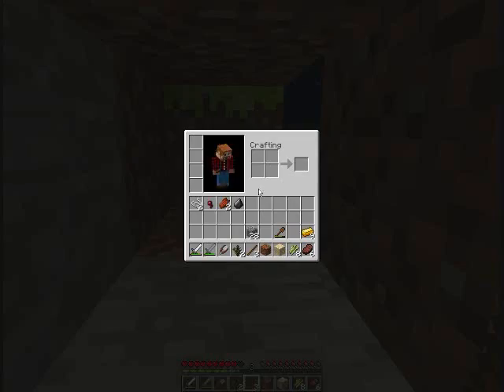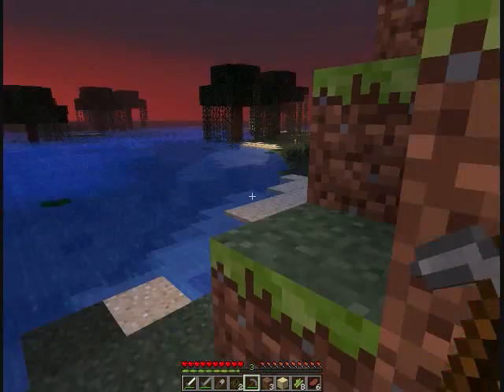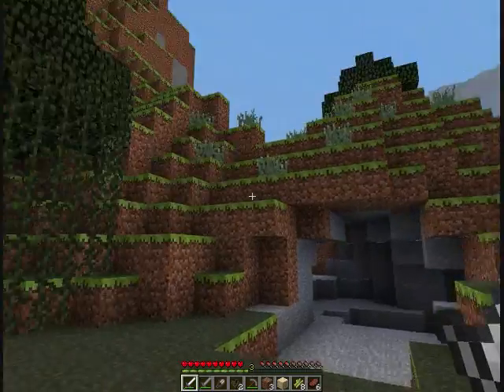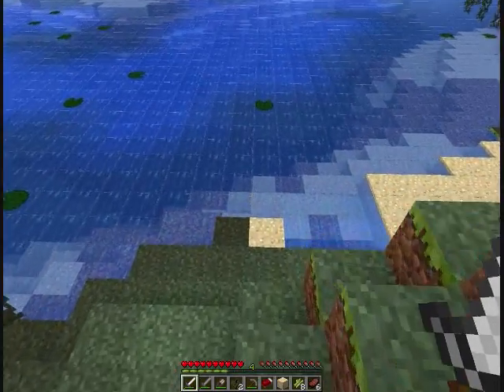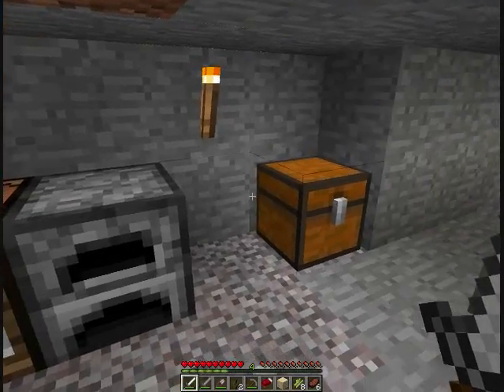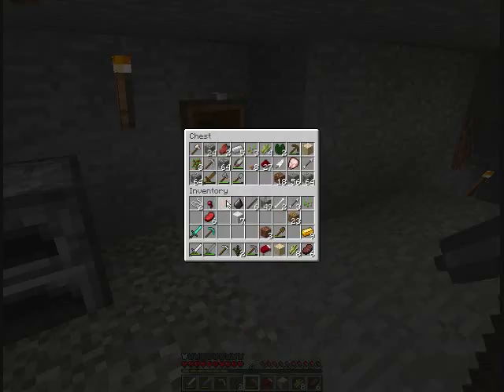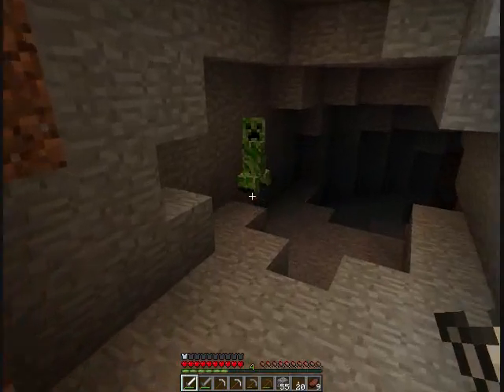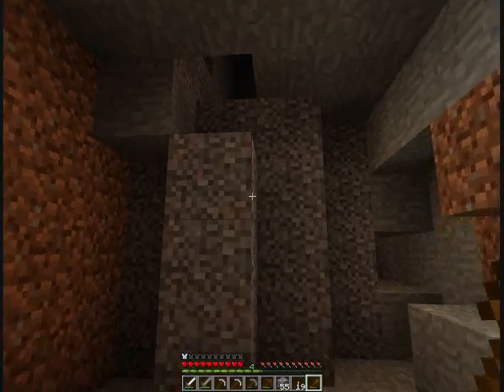Yenslayer plays MInecraft Ep 5 "Cave diving"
The survivor of..well..something, goes mining. that is about it.